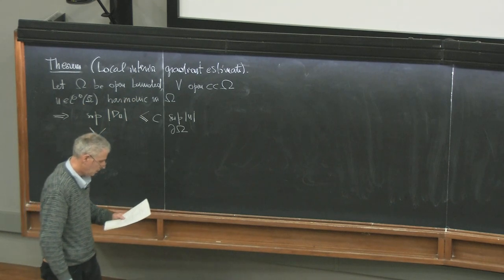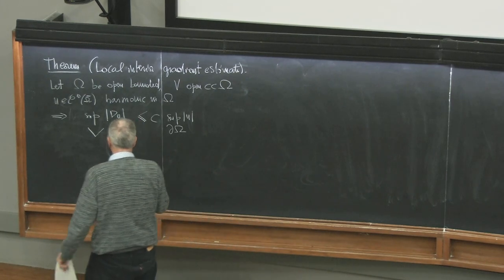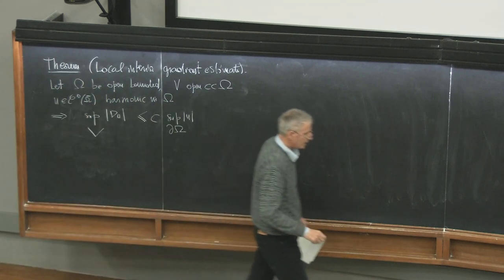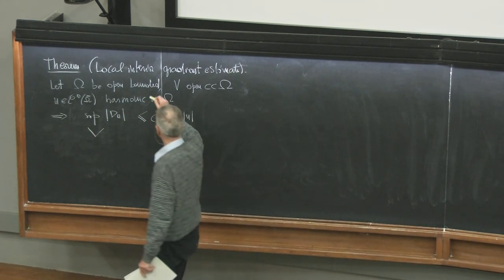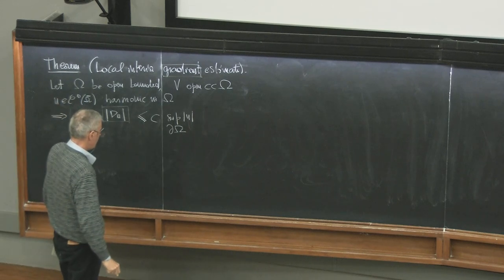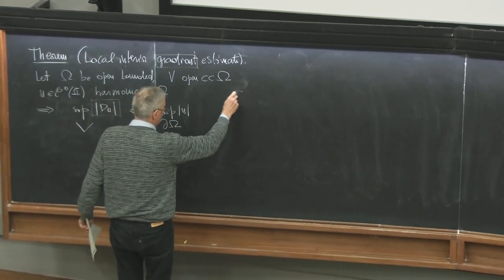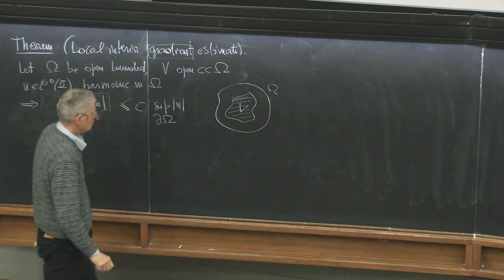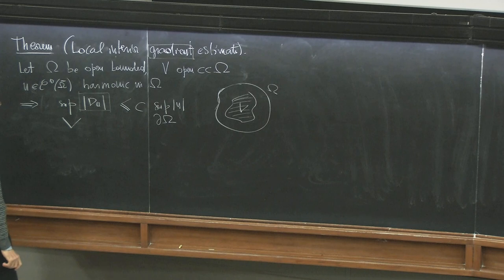Partial Differential Equations (MTH-PDE) Lecture 7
MATHEMATICS
Partial Differential Equations (MTH-PDE)
G. Bellettini
MTH-PDE-L07-Bellettini.mp4